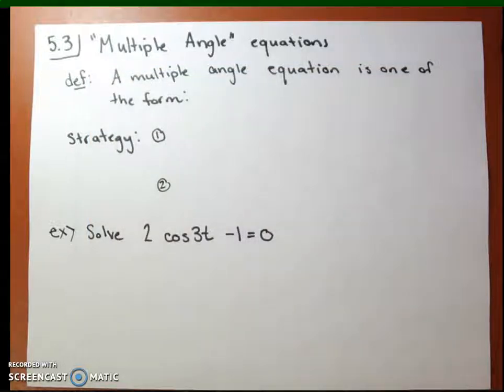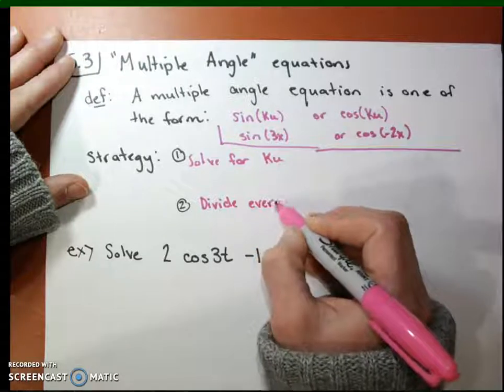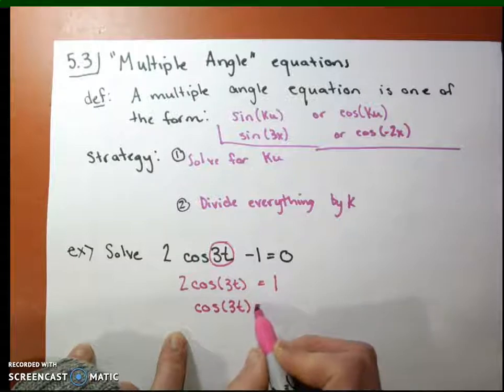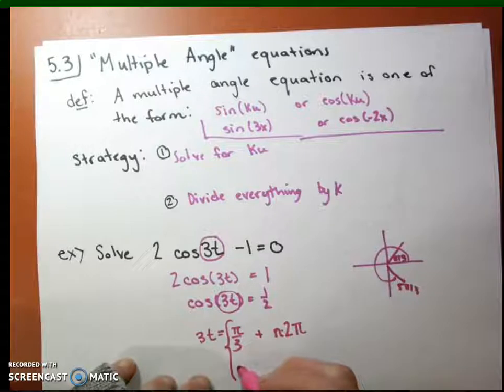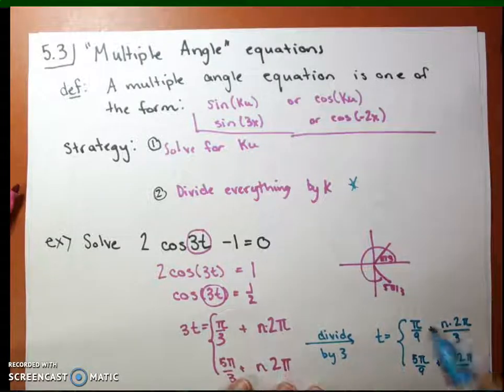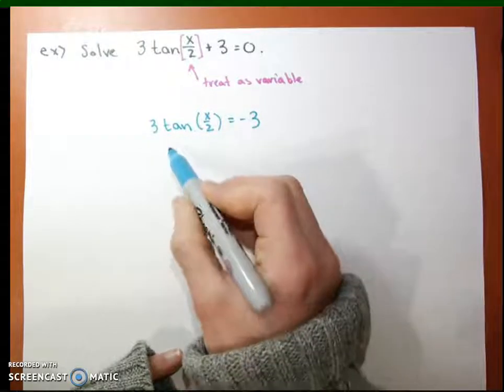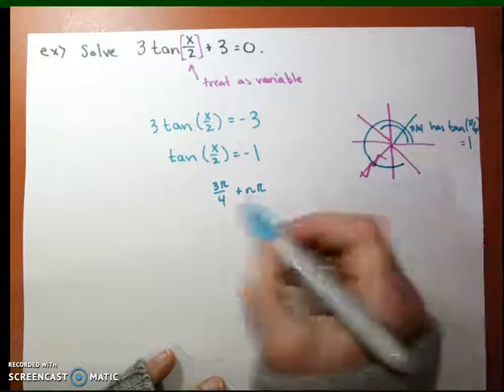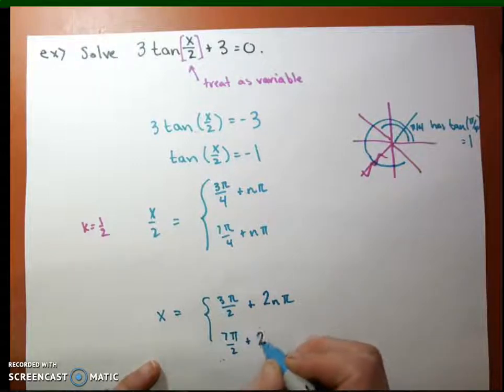Multiple Angle Equations